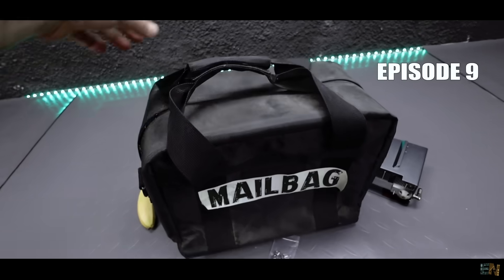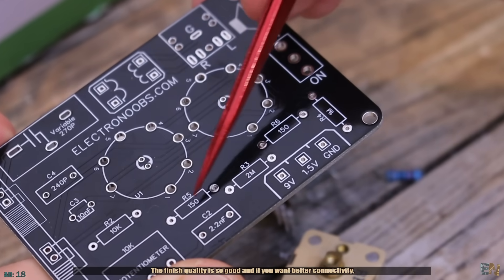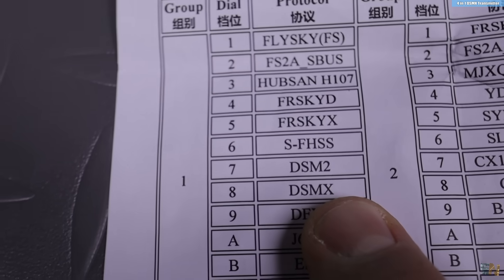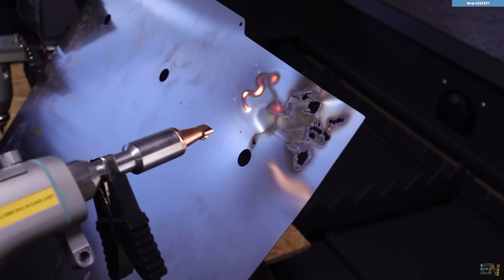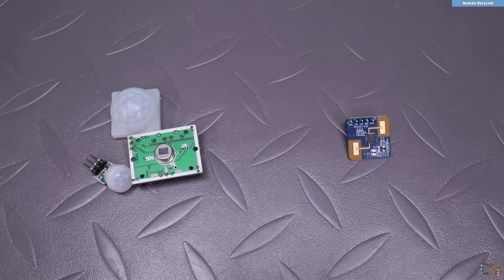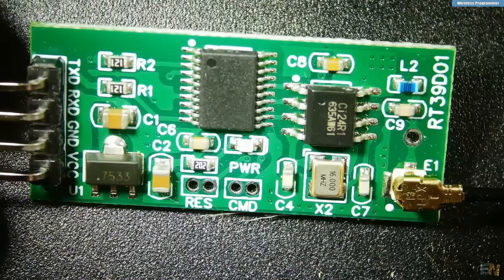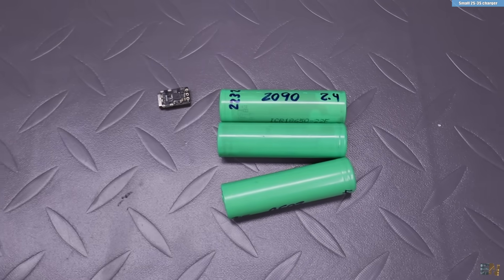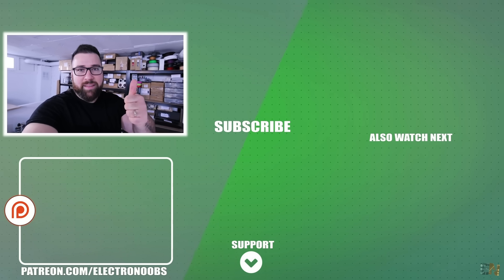Is this the SMALLEST USB Charger Module?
📢You want your "stuff" to appear on one of my Mailbag videos???

🔀DSMX Receiver
🔀Laser Welder
🔀Human Detector
🔀300V Small Gnenerator
🔀Wireless UART
🔀Smallest Charger
🔀Smallest 2S Charger
🔀ESP32 VGA
🔀Small GPS Module

00:00